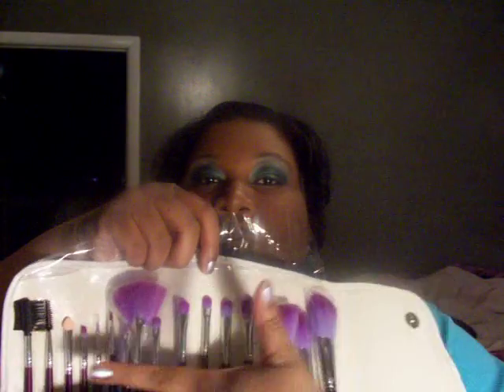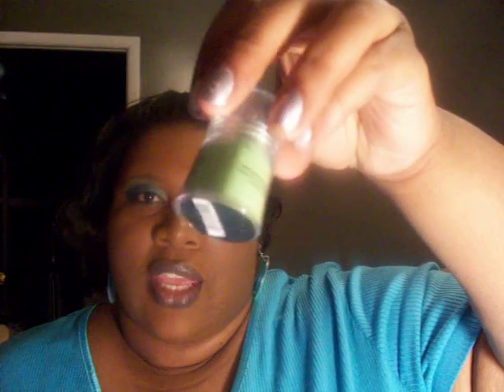~MINI EBAY & ULTA HAUL~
STUFF I BOUGHT ON EBAY AND AT ULTA